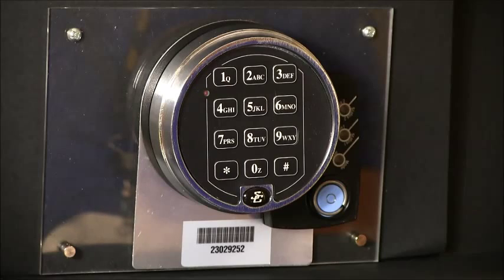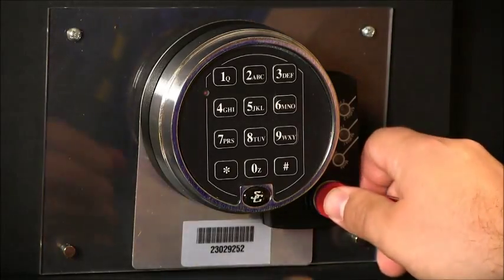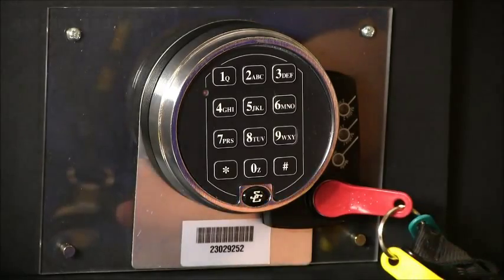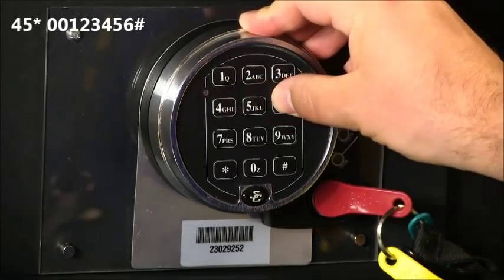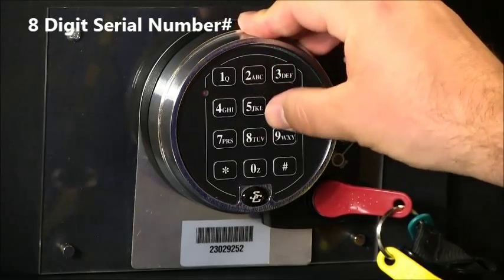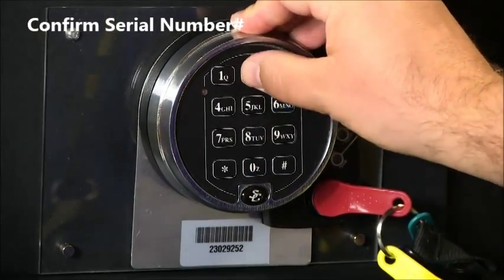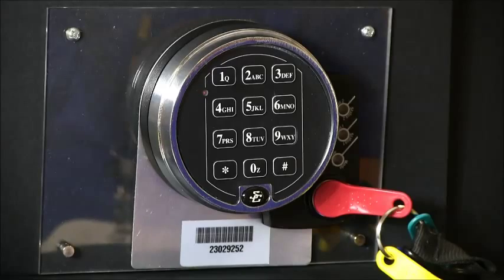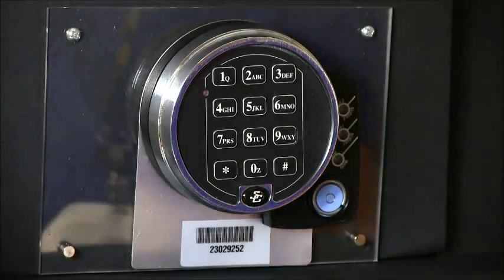Initializing the lock (45* Process)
Using the 45* process to initialize a 6128/6129 lock.